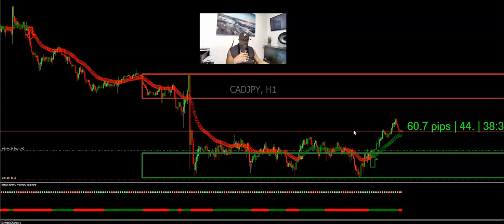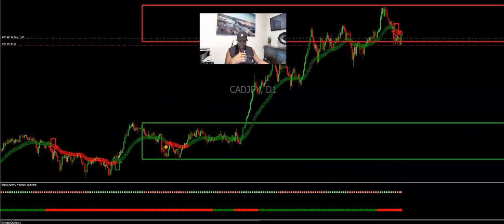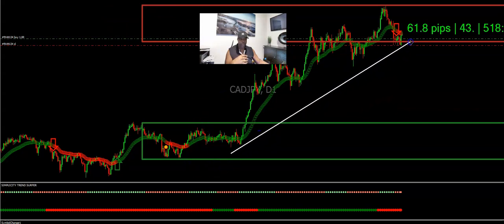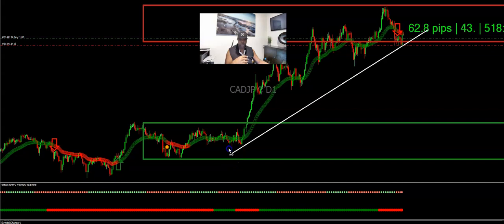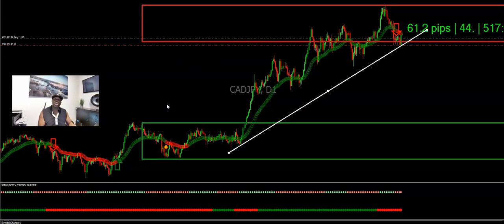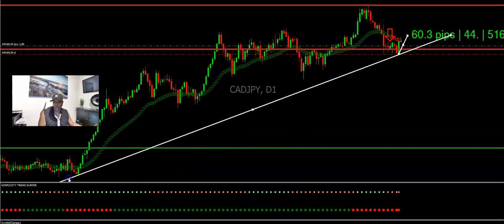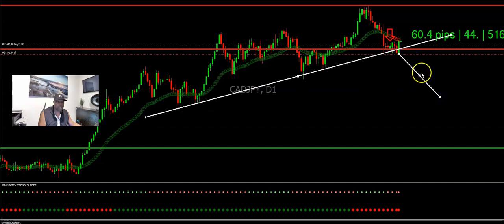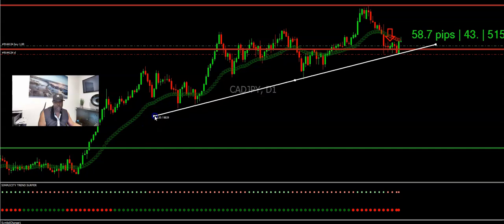START DOING THIS NOW